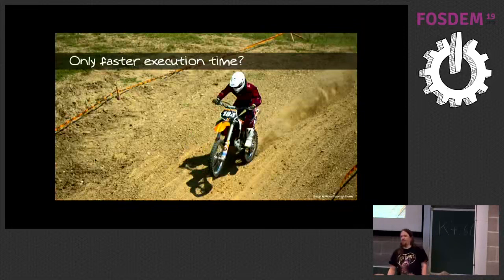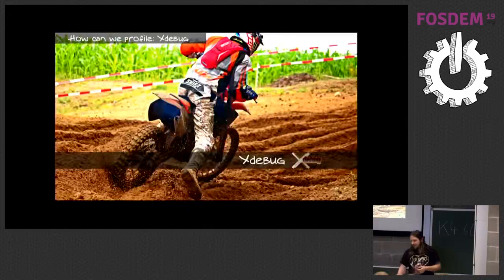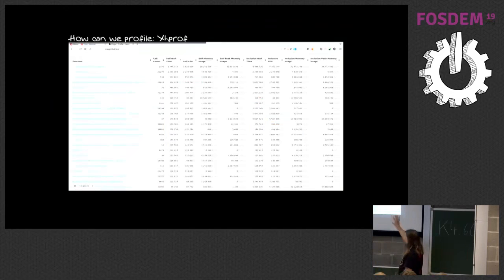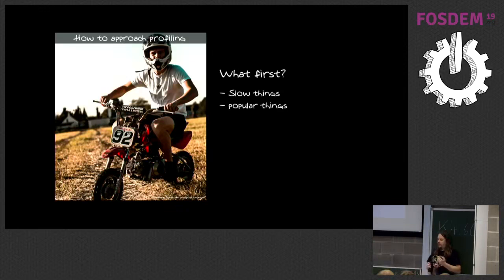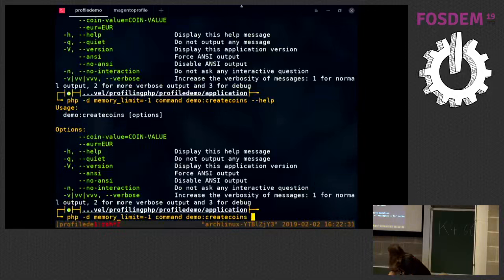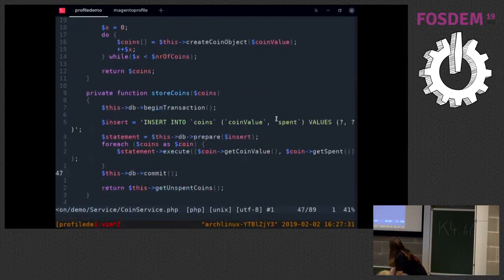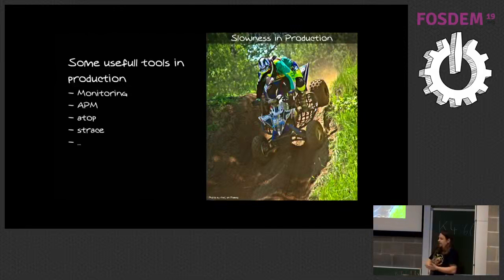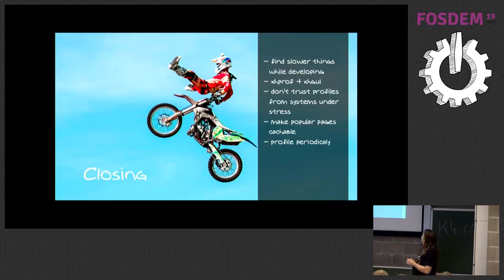Profiling PHP applications